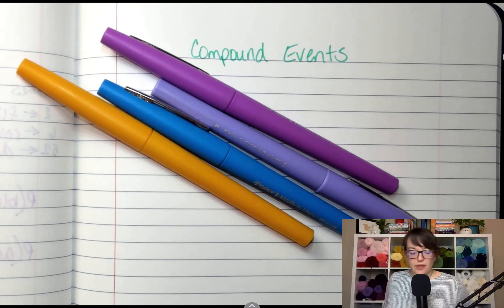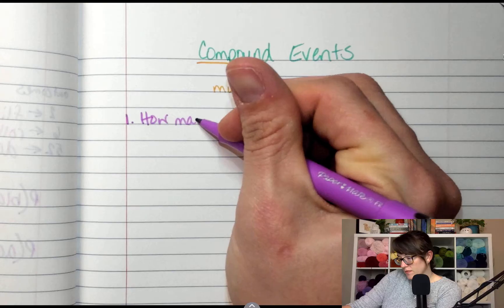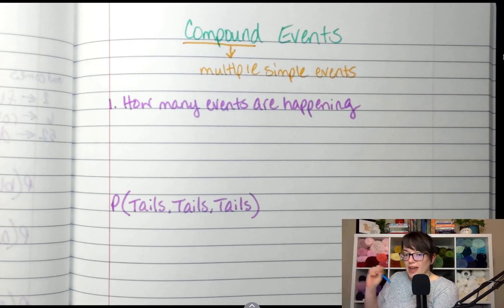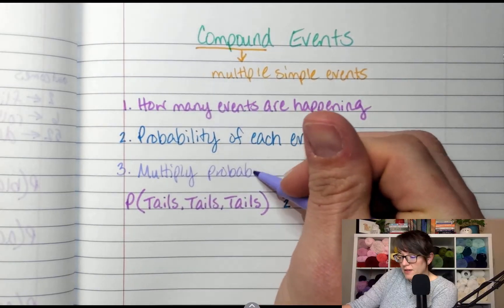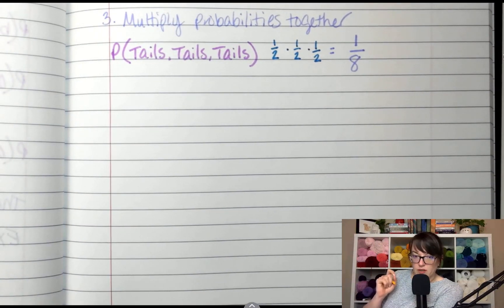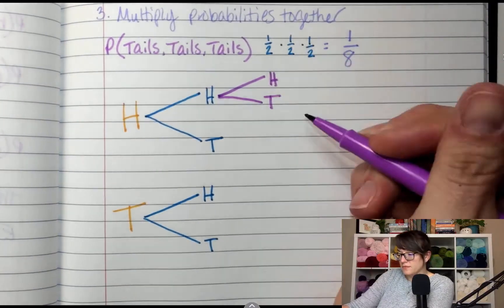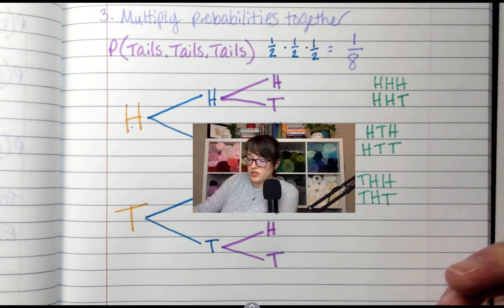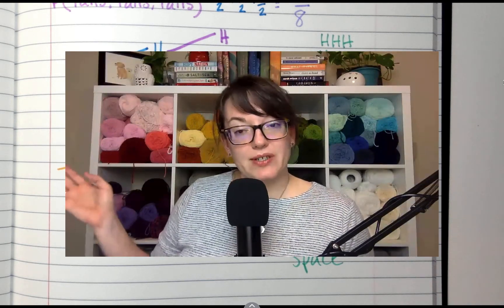Compound Events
Theoretical probability of compound events.